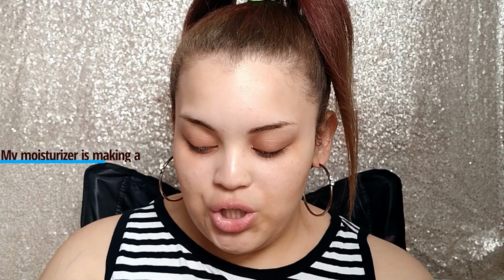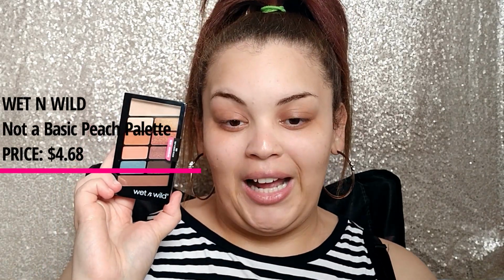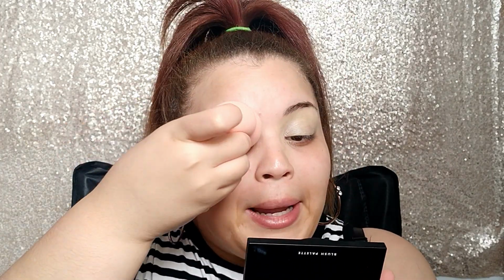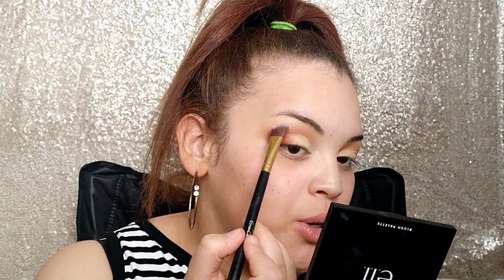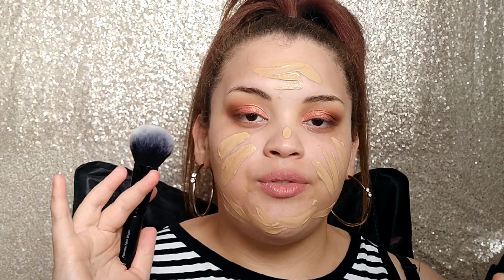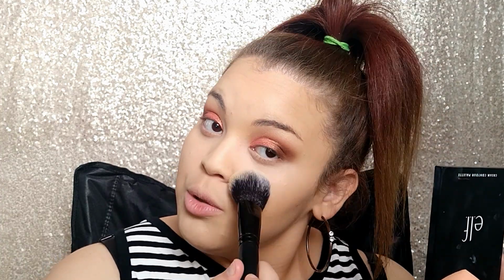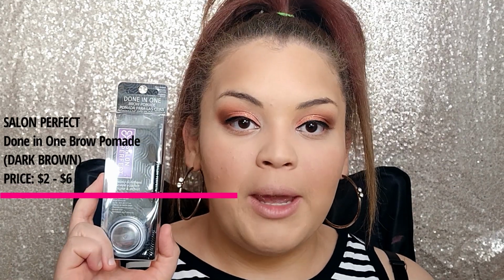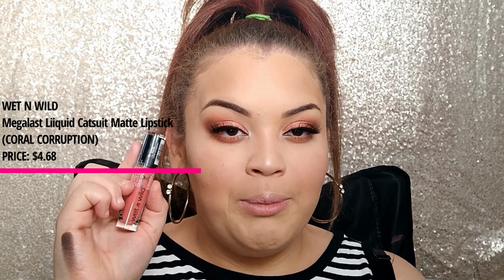FULL FACE of $5 & UNDER MAKEUP | What's a HIT & What's a MISS??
Hey Beautiessss!
Welcome back to KrissBeauty! In today's video, we are playing with probably some of the most INEXPENSIVE makeup I've ever played with! YES, each item is priced $5 and under!! Some are major HITS and some MISSES. Watch till the end as I give you a full tutorial and I'll share some of my final thoughts!

Be kind to yourself, ALWAYS.

                                                                                                         ~ Kriss

Products used in order:
Nivea Creme
Salon Perfect Makeup Primer Spray:
Wet n wild Photo Focus Primer Stick
Wet n wild Photo Focus Correcting Palette
ELF Flat Eyeliner Brush
ELF Blending Sponge
Wet N wild “Not a Basic Peach” Palette
Mentioned: Wet N Wild Eyeshadow Palette (Rose in the Air)
ELF Flawless Finish Brush
Wet n wild Photo Focus Foundation, Golden Beige
Mentioned: Maybelline Age Rewind Concealer (light)
Wet n wild Photo Focus Pressed Powder, Warm Light
Mentioned: Airspun Loose Setting Powder
Wet n wild Contouring Palette in ‘Dulce De Leche’
Mentioned: Wet N Wild Contouring Palette in ‘Caramel Toffee’
Wet n wild Color Icon Blush, Mellow Wine
Wet n wild H2O Proof Liquid Eyeliner, Black
Mentioned: Duo Lash Glue (Brush On Adhesive)
Ardell 3D Faux Mink Lash, 854
Salon Perfect Brow Pomade (dark brown)
Wet n wild Max Volume Plus Mascara, Amp'd Black
Wet N Wild Loose Highlighting Powder
Wet n wild MegaLast Liquid Catsuit Matte Lipstick, Coral Corruption

Find at Amazon.com, Walmart.com, & UltaBeauty.com